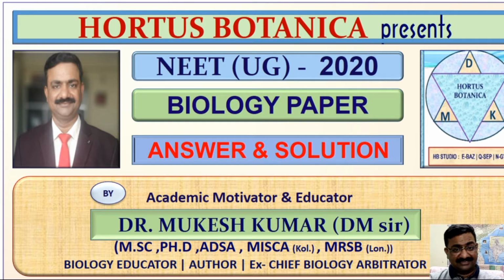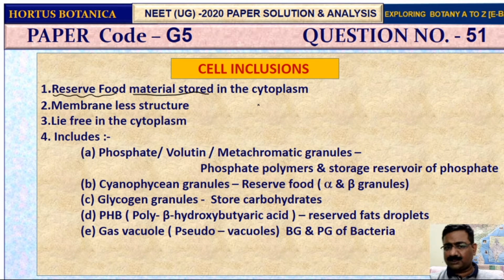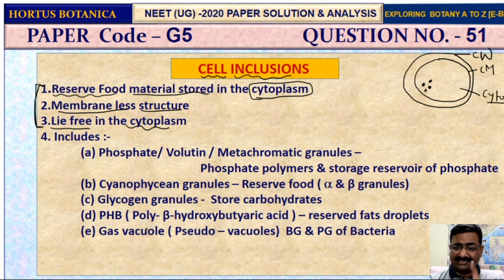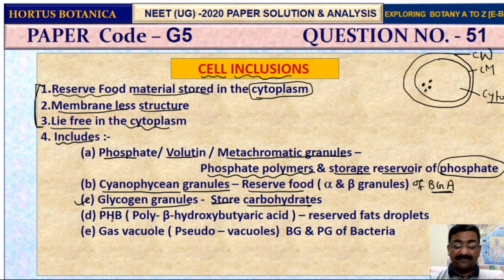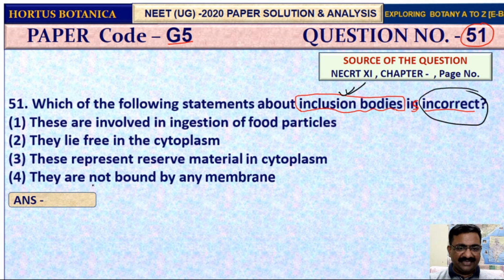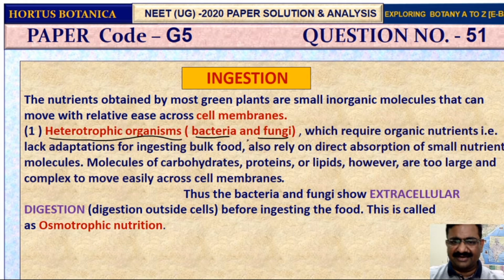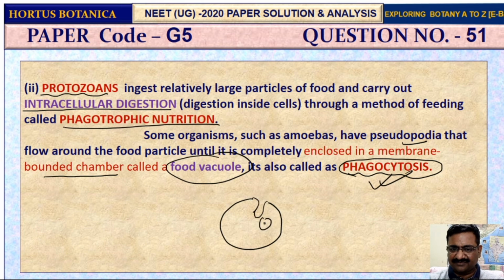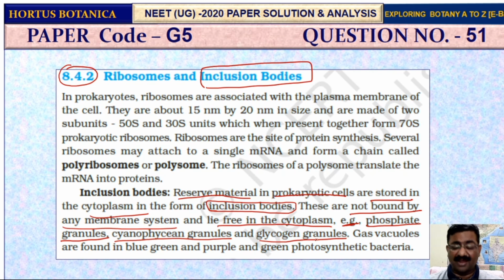NEET (UG) 2020 | PAPER ANALYSIS | QUESTION NO.-51 OF CODE G5 | CELL : THE UNIT OF LIFE |DR MUKESH KR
HORTUS BOTANICA | EBAZ |Q-SEP | NEET |AIIMS| CLASS XI & XII | ACHIEVERS | CBSE | CELL :THE UNIT OF LIFE| CELL INCLUSIONS | VOLUTINE GRANULES| GAS VACUOLE | PHB| GLYCOGEN GRANULES | ENDOCYTOSIS | EXPLORED BY BOTANY GURU DR. MUKESH KUMAR